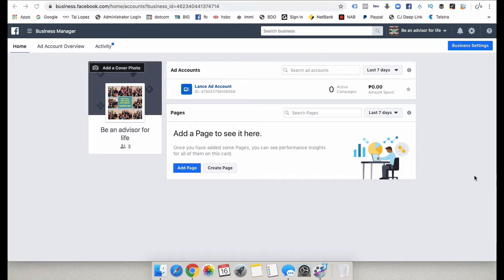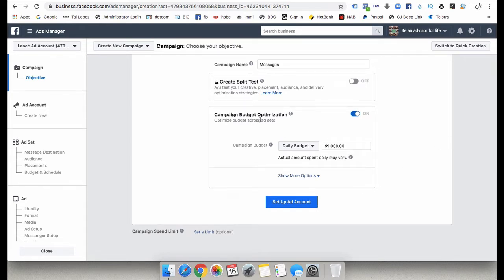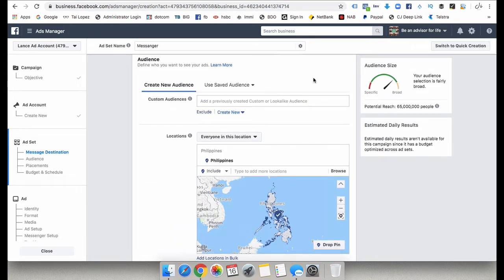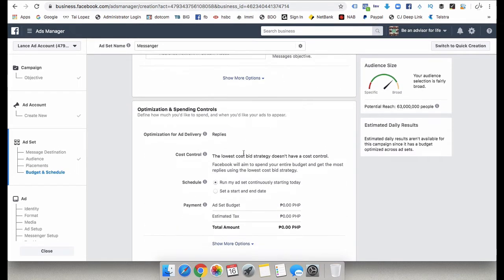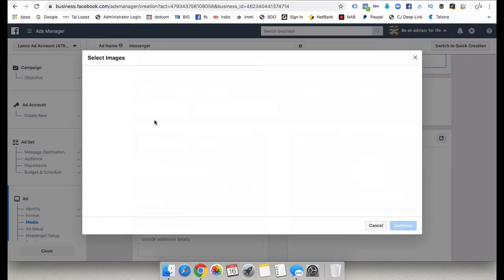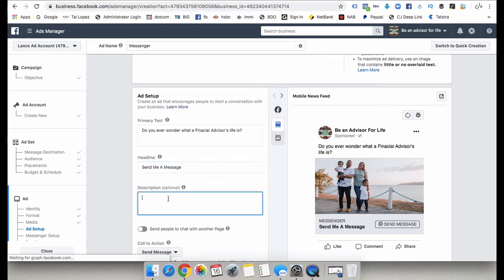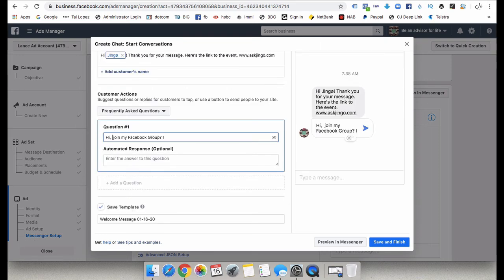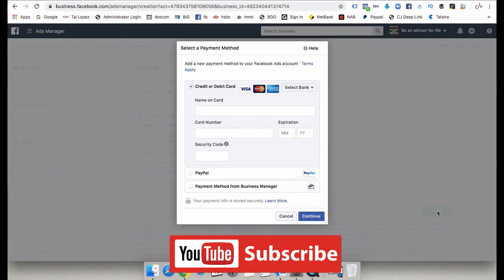How To Create A Messenger Ad Using FB Built In Chatbot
To understand how Facebook Ads can help you grow your business click the